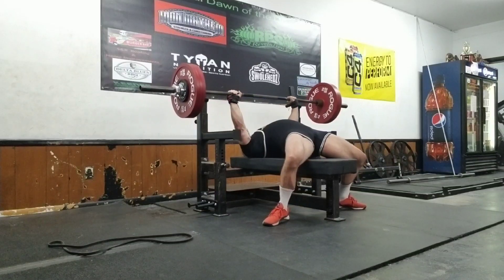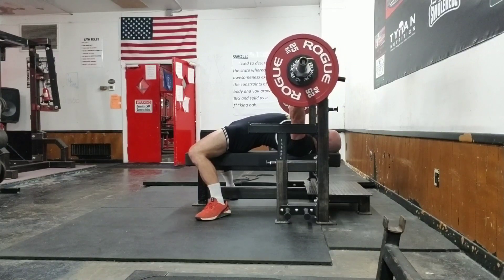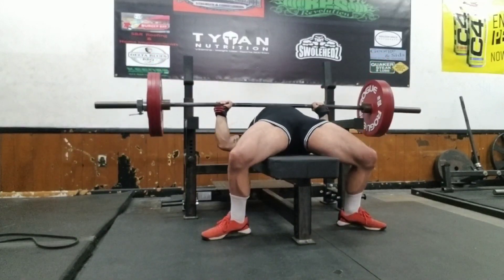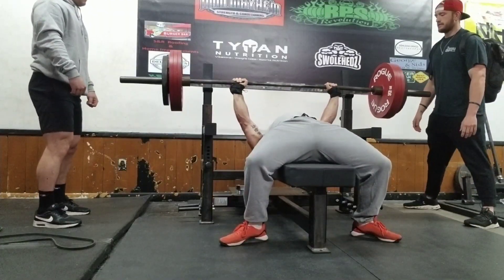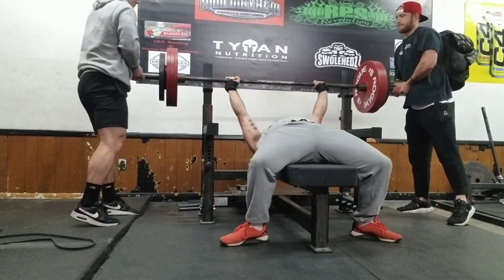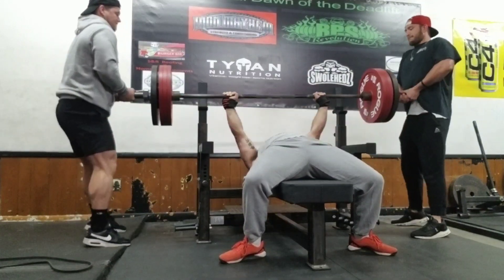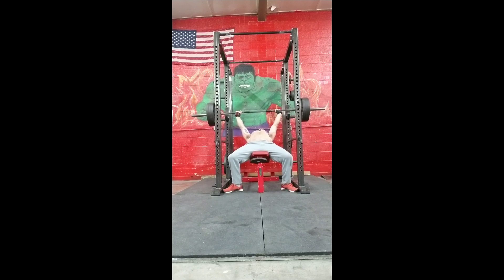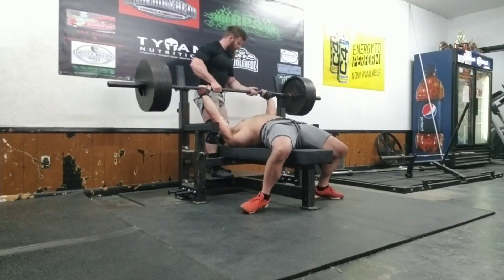1 Week Out Bench Only Training Vlog